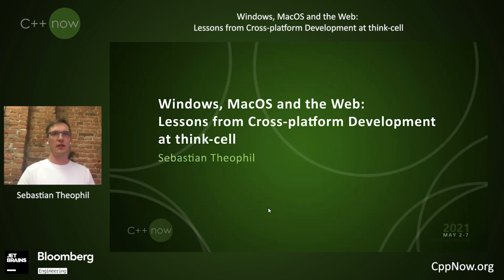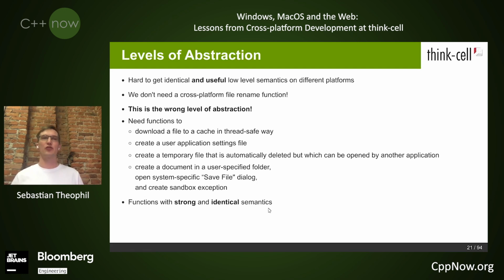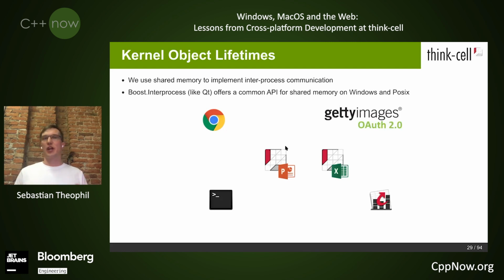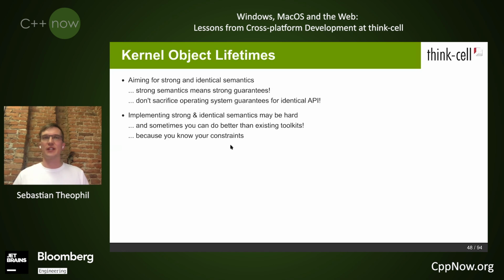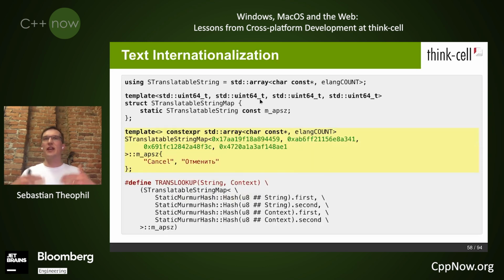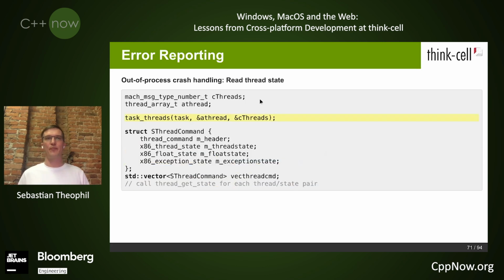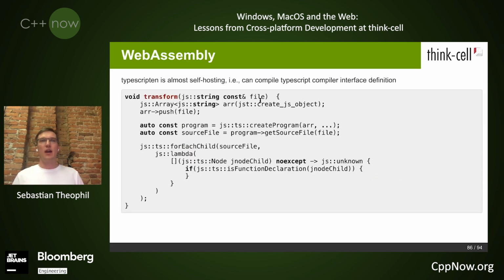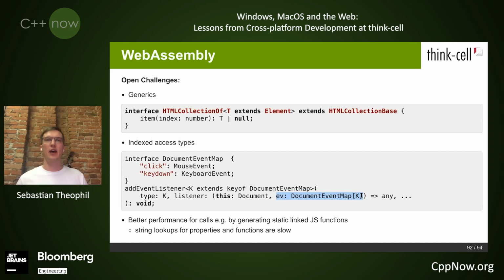Windows, MacOS and Web: Lessons from Cross-platform Development @ think-cell - Sebastian Theophil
When you start porting a large software project -- let's say 700k lines of code that had been running on Windows only for 12 years -- you want to introduce programming interfaces that elegantly hide platform-specific code. Often but now always, the C++ standard gives you such abstractions or you can use cross-platform libraries such as Qt and boost. They are good tools to build on, but there were quite a few cases where none of these were good enough. I will go over some of these cases to discuss the problems we encountered and how we approached them.

Recently, we have started to port some functionality to the web. We wanted to reuse our existing code-base of course, and that meant writing web applications in expressive, type- safe C++ and compiling to WebAssembly. But what do you do when you have to work with legacy JavaScript libraries from C++? I will present our novel tool that can generate type-safe C++ bindings from TypeScript interface definitions to solve that problem.
Sebastian Theophil

I have been working at think-cell Software since its founding in 2002. When I started, I was still a university student. Over the years, I have worked on many parts of our software. In the last few years, I have ported think-cell to the Mac, which was an exciting challenge. More recently, I have dabbled in TypeScript and WebAssembly.